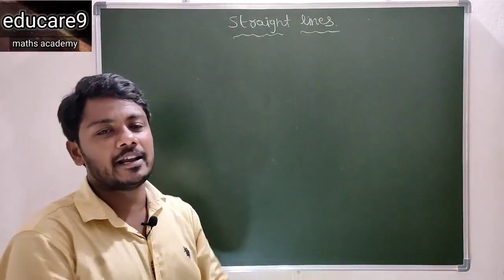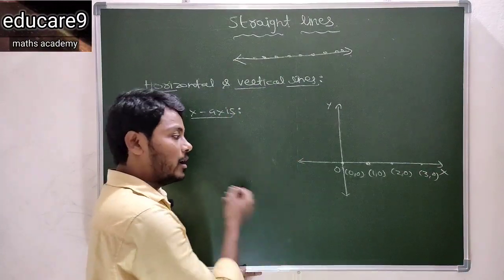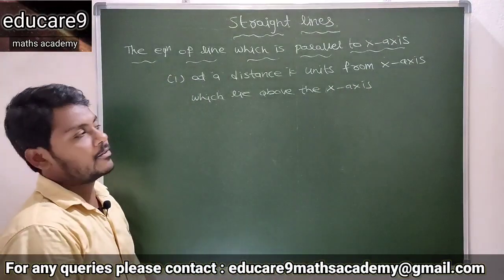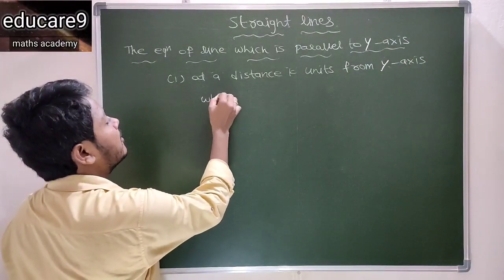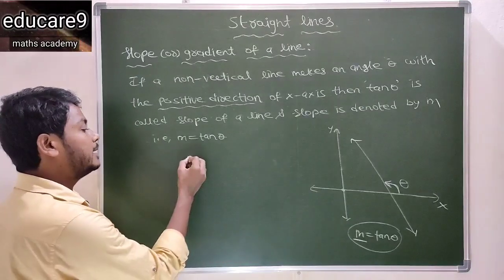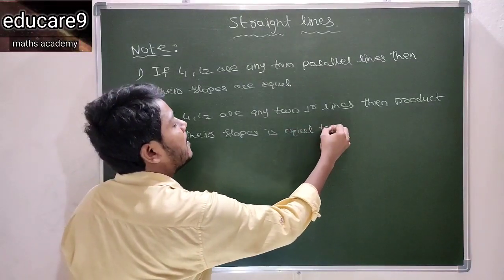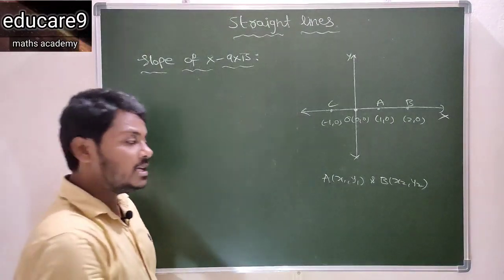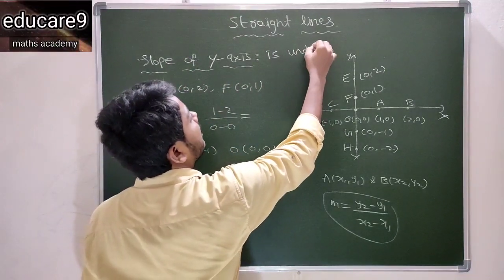STRAIGHT LINES PART-1 || INTRODUCTION AND BASICS || MATHS-1B [IPE] / CLASS-11 || BY VINAY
In this video we discussed introduction of straight lines and definitions of Horizontal and vertical lines, equations of X and Y axes , definition of slope and it's properties , slope of X-axis, slope of Y-axis